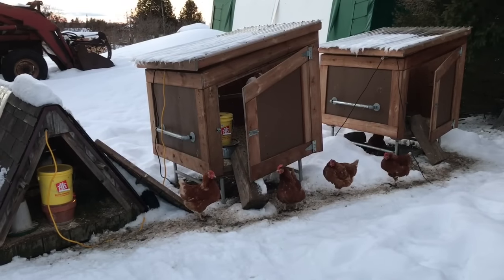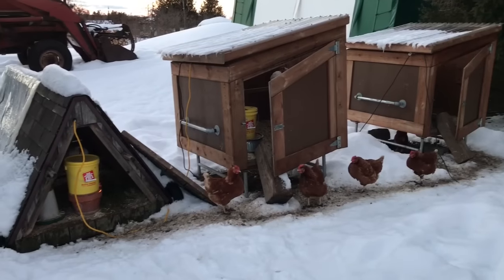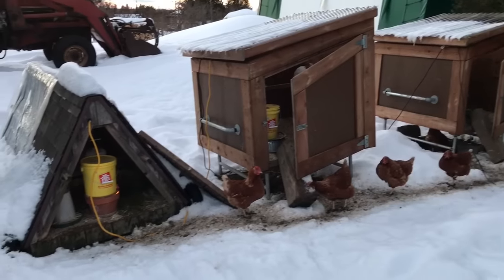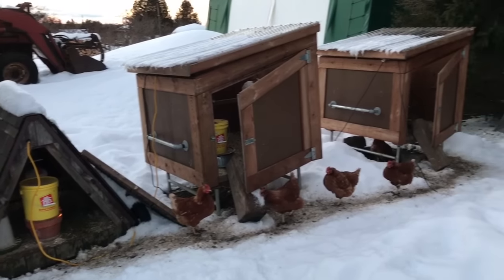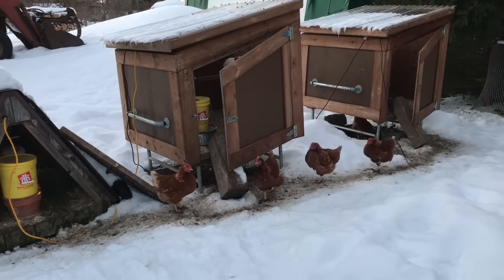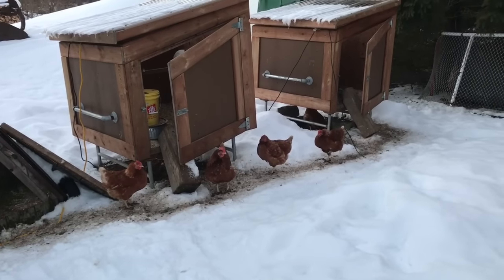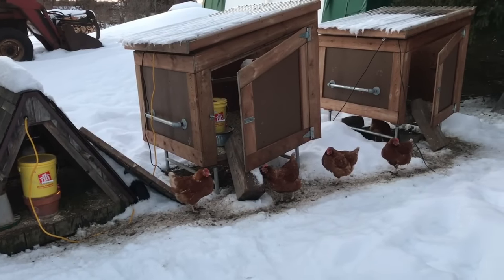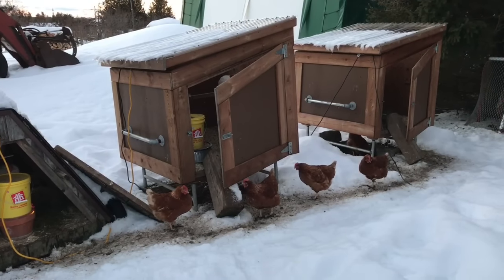HOMESTEADING: Favourite Backyard Chicken House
A quick visit to see our moveable chicken houses during winter.  When the grass comes back we'll move these houses onto a fenced pasture.